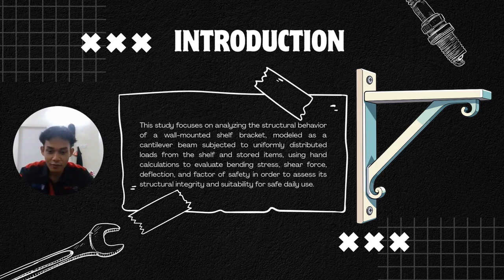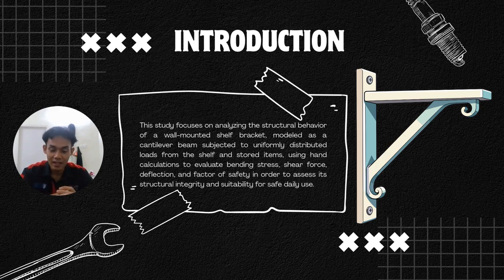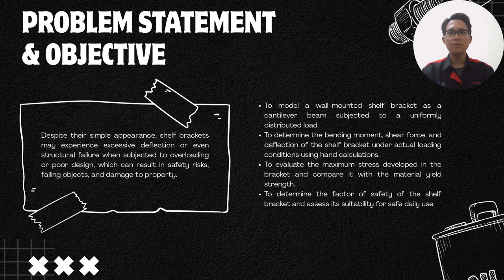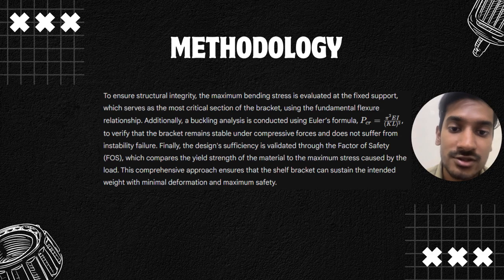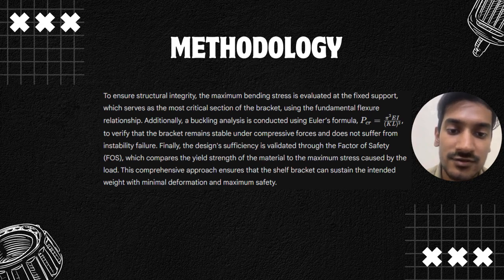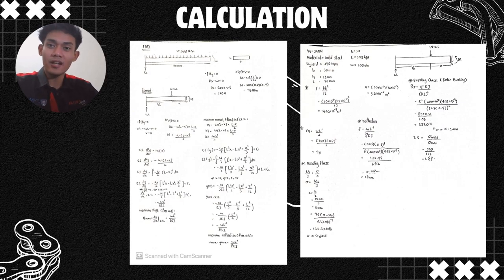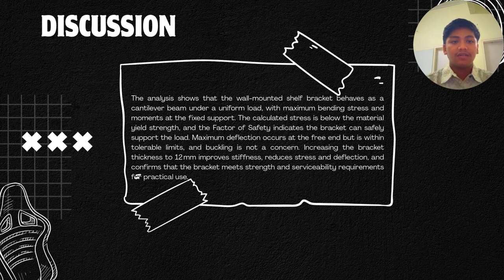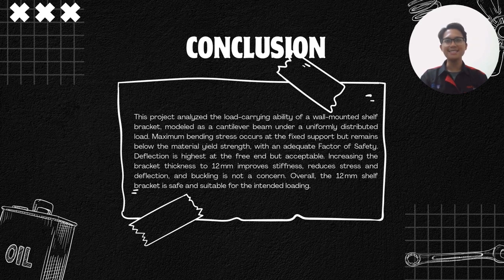GROUP 71 SLIDE PRESENTATION